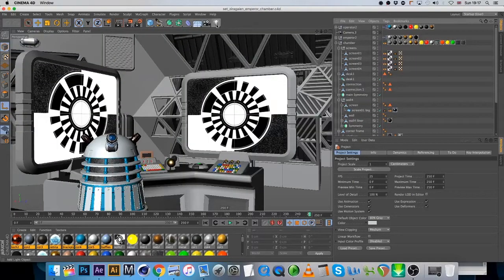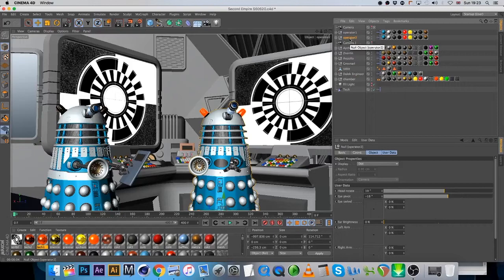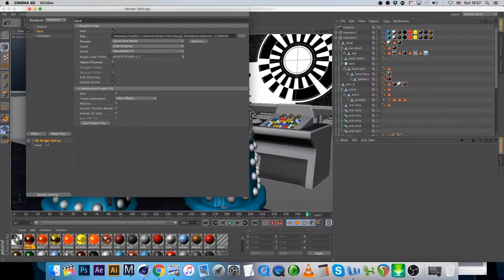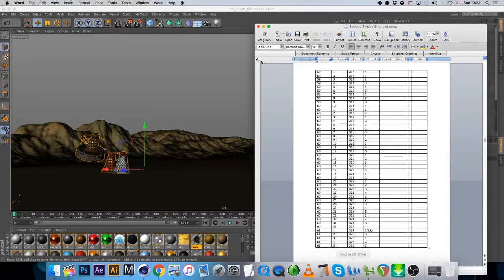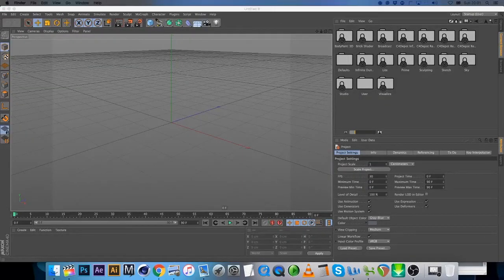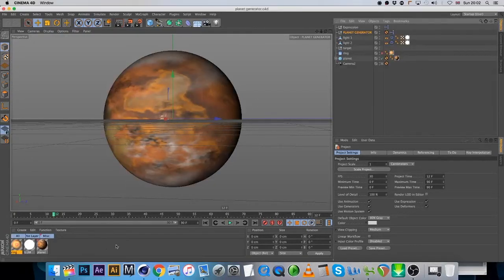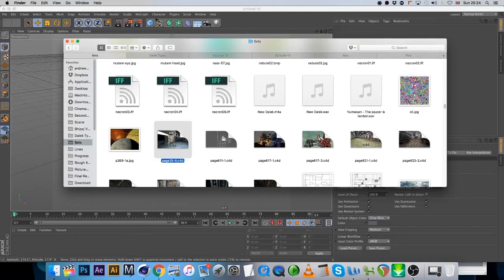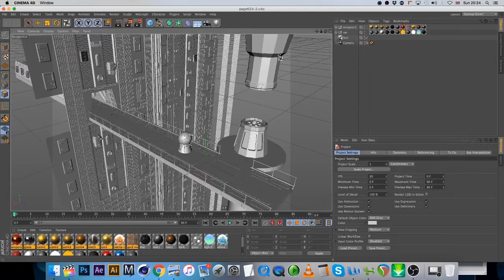Live Stream - 3D Animation - Second Empire Episode 13 - 01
Animating some shots for episode 13